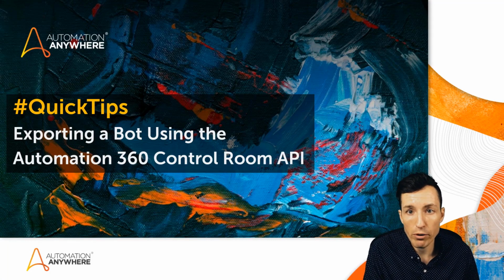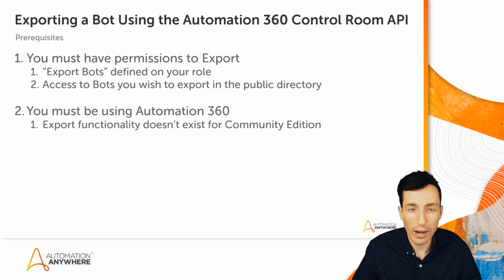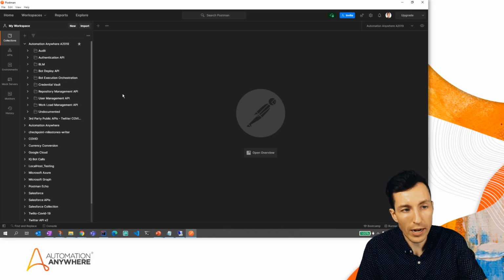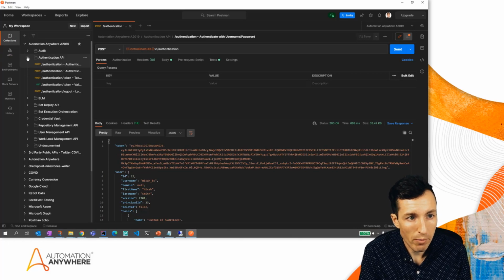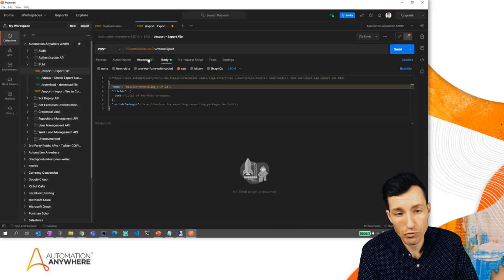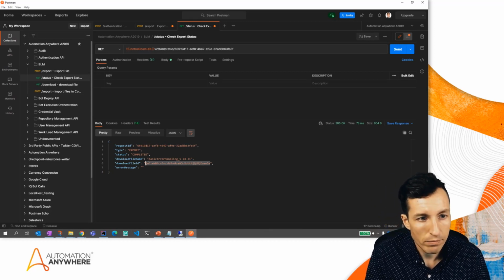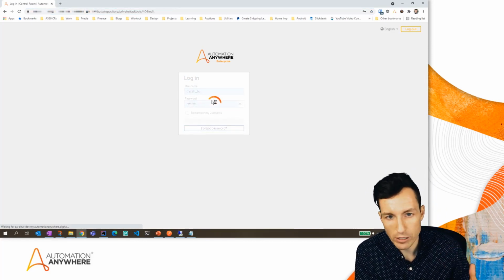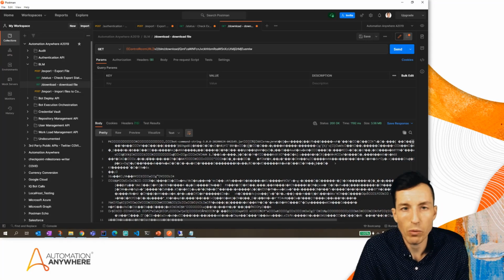How to Export a Bot Using the Automation 360 Control Room API | Automation Anywhere RPA Quick Tip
In this RPA Quick Tip, Micah Smith will walk you through exporting a bot through the Automation 360 Control Room using the Control Room API. For the tutorial video on exporting from the Control Room UI,

Looking to improve your bot building skills?

Our Developer Portal provides a single place for developers of all backgrounds and skill level can get access to help them become better bot builders and RPA pros.
• Learn how to build on Automation Anywhere through guided journeys
• Easily access the right resources from official Automation Anywhere resources, including AAU, A-People community, Product Documentation, and more
• Engage with A-Listers and other members of the community
• Get the latest news and announcements